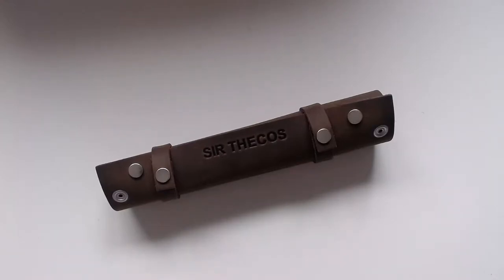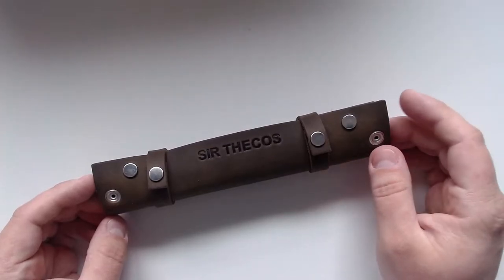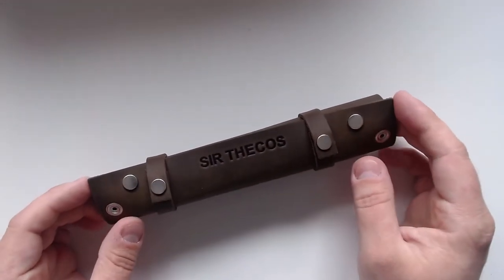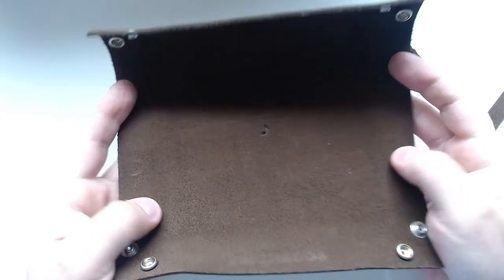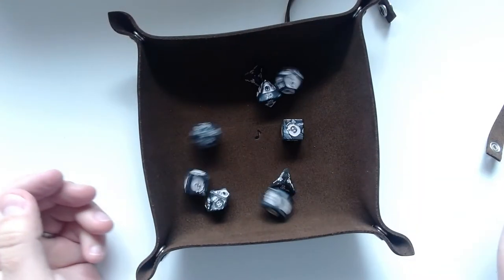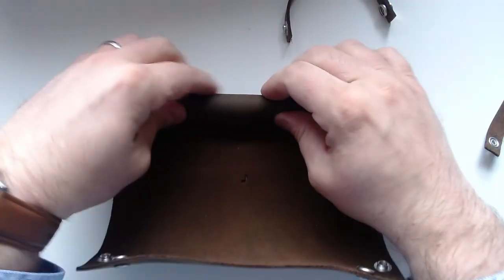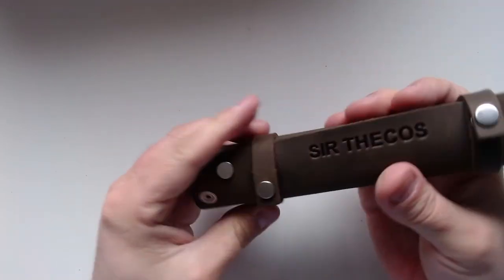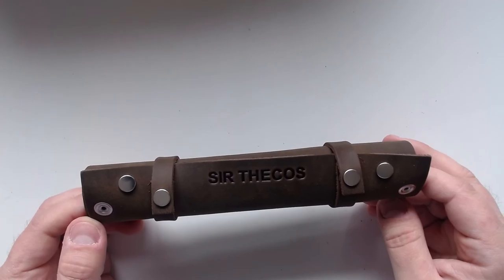RPG/PnP Accessories | An Awesome Dice Tray!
In this video I'll show you my new dice tray!